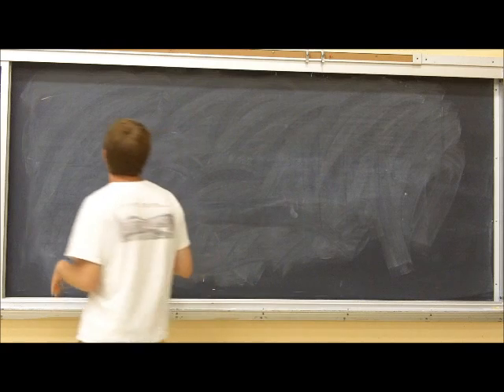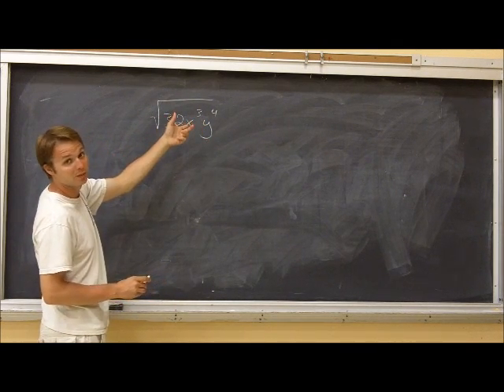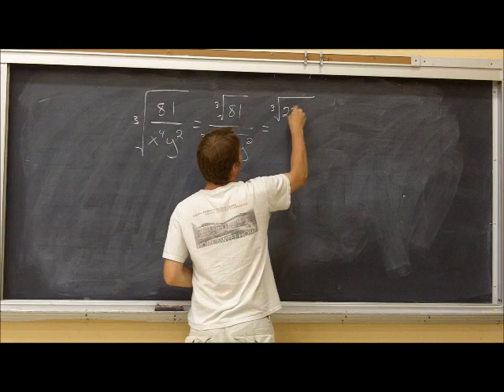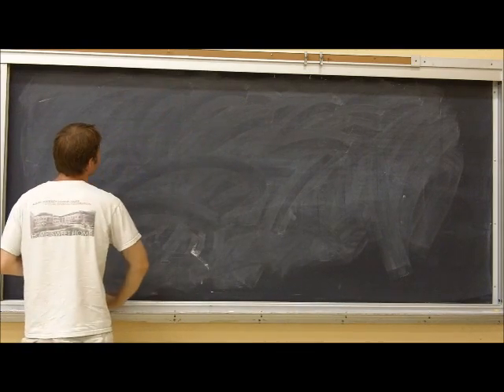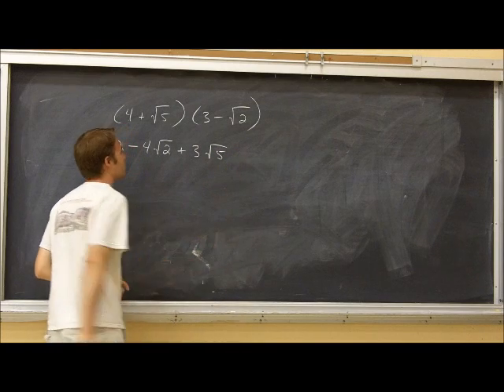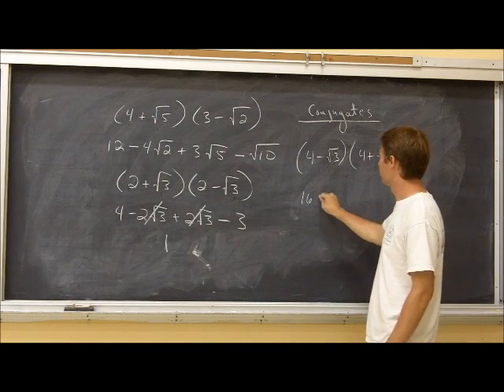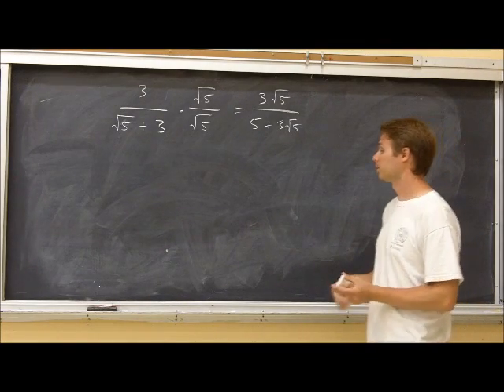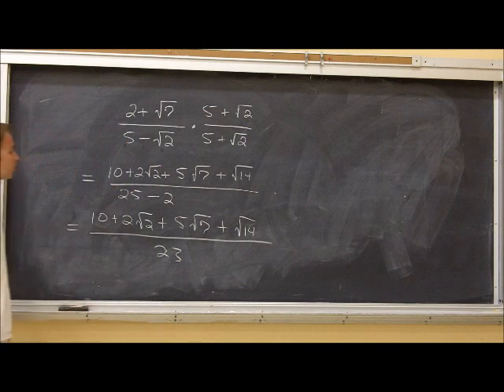Week #10.3-Radical Arithmetic